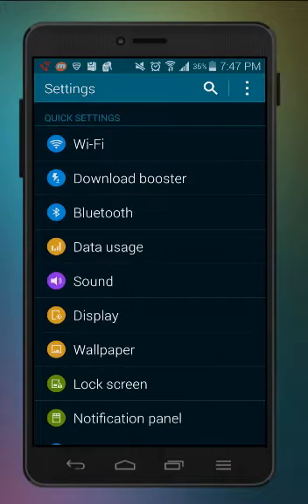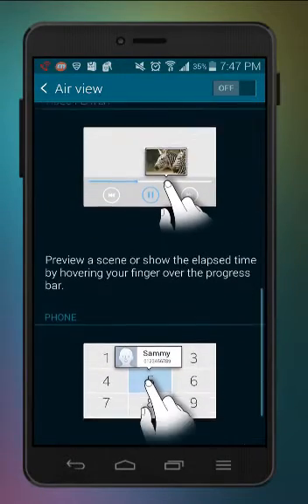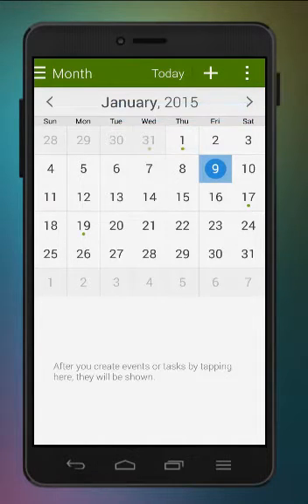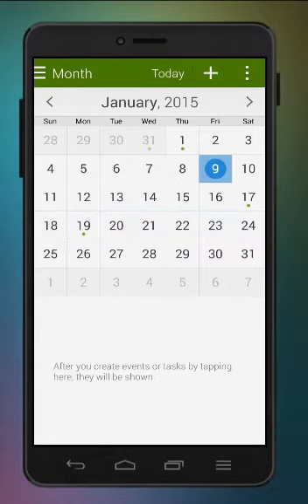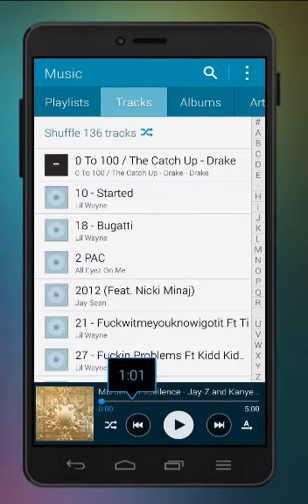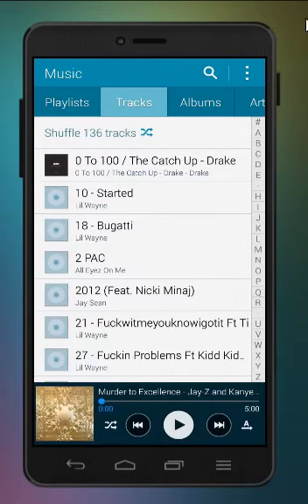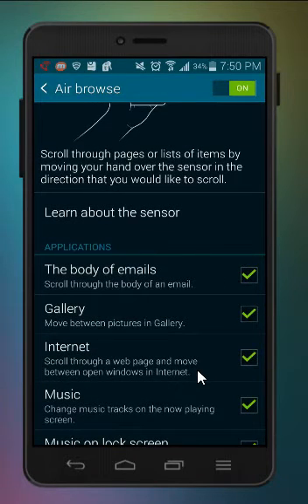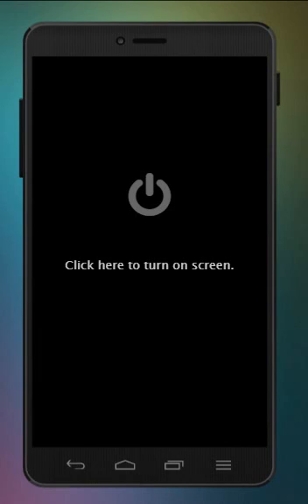How to use Motions and Gestures on Samsung Galaxy s5 or Note 4